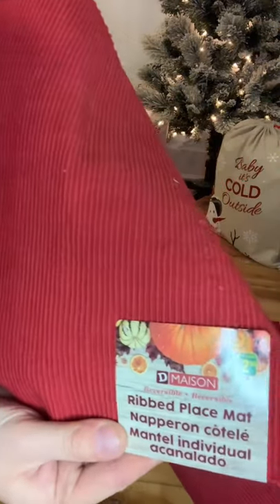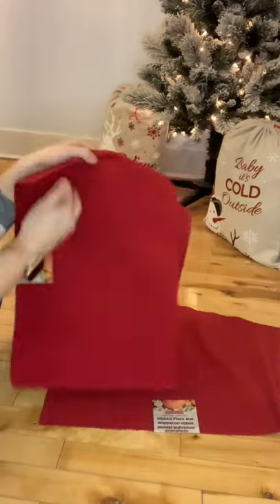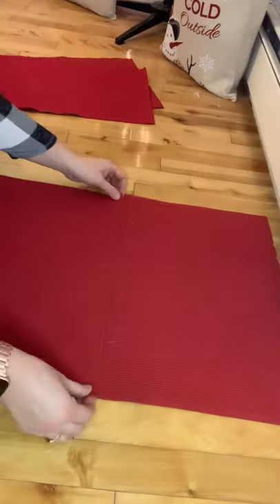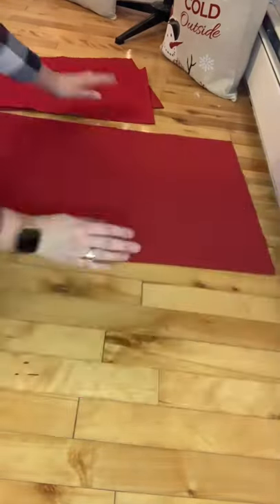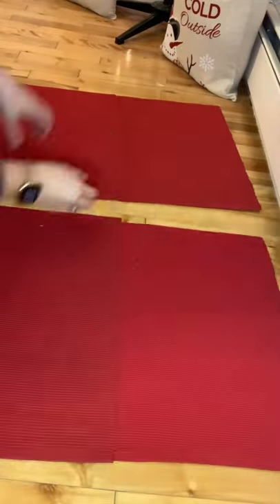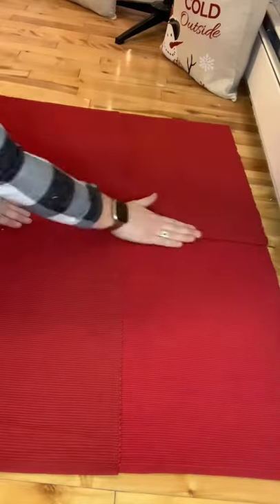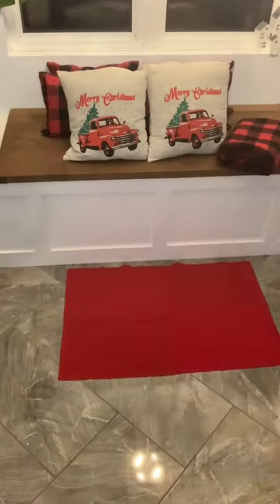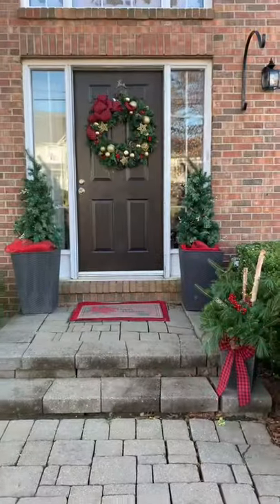DIY front porch mat!! Dollarama hack 🎄💕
Hi Everyone!! This is a quick tutorial to making a DIY layer mat for your front porch!!

Happy Holidays 🤶